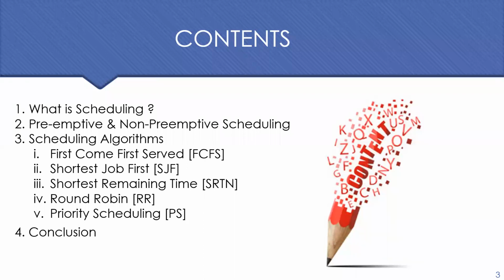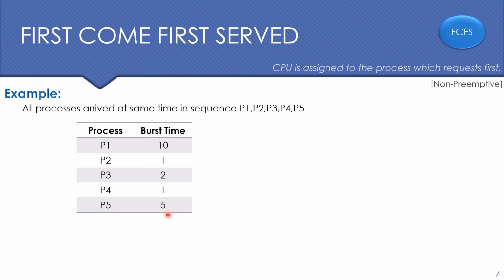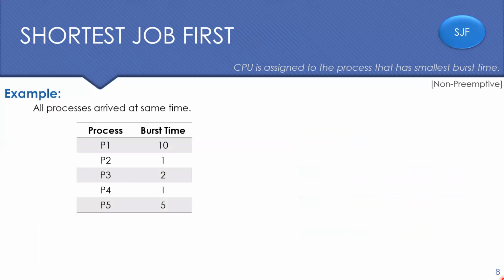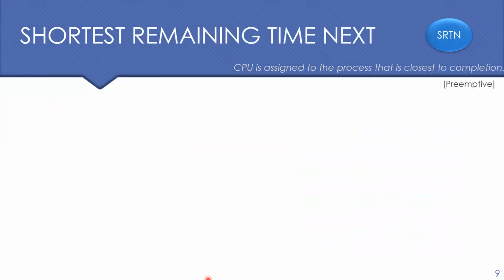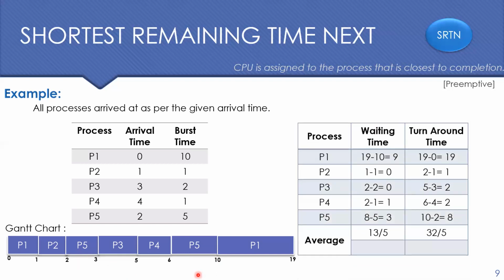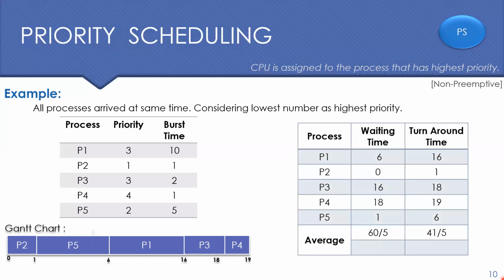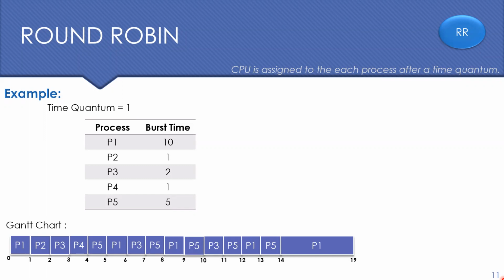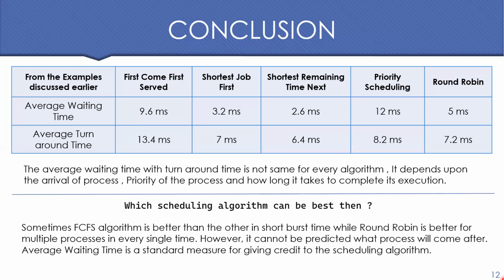Operating System Comparative study of different CPU scheduling algorithm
Dive into the dynamic world of CPU scheduling algorithms with our Micro-Project Report on the Comparative Study of CPU Scheduling Algorithms. In this project, we explore and analyze various CPU scheduling strategies, including First-Come, First-Served (FCFS), Shortest-Job-First (SJF), Priority Scheduling, and Round-Robin (RR). These algorithms play a pivotal role in enhancing CPU efficiency in real-time and time-sharing operating systems.

🧠 Problem Definition:
The project introduces advanced scheduling algorithms aimed at overcoming the limitations of simple architectures. By addressing issues like high context switch rates, long waiting times, and extensive response times, these scheduling algorithms seek to improve system throughput and overall performance.

🎯 Aim/Objectives/Benefits:
The primary aim of this project is to compare and contrast different CPU scheduling algorithms, shedding light on their unique features, advantages, and drawbacks. By conducting this comparative study, we aim to:

Enhance CPU efficiency in real-time and time-sharing operating systems.
Analyze the performance parameters and evaluate their impact on system throughput.
Gain insights into the advantages and limitations of each scheduling algorithm.

Interested in obtaining the project? Simply drop a comment to this video with your request, and we'll get back to you as soon as possible with the project details. Let's work together to make a positive impact with this innovative solution!

Join us in unraveling the intricacies of CPU scheduling algorithms, understanding their real-world implications, and discovering the optimal strategy to improve CPU efficiency.